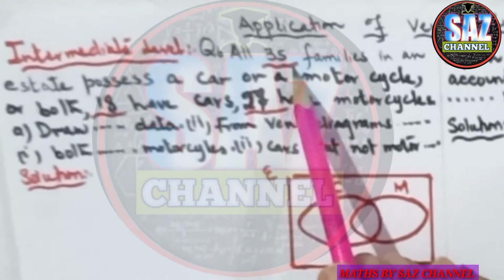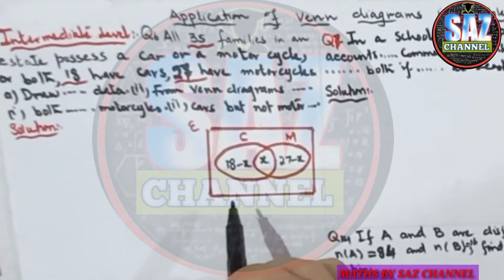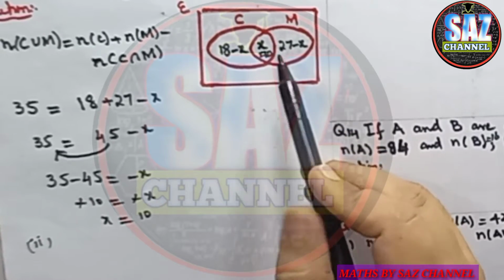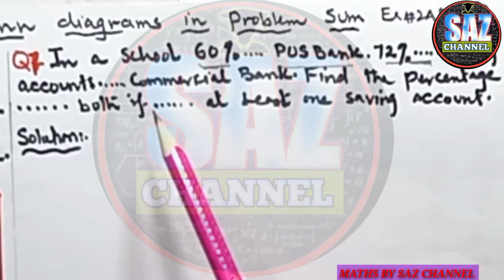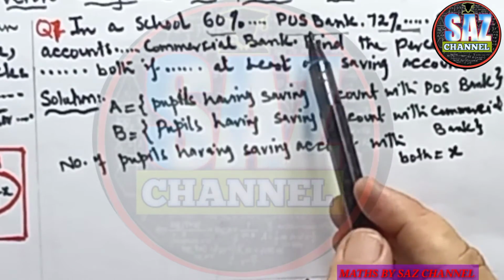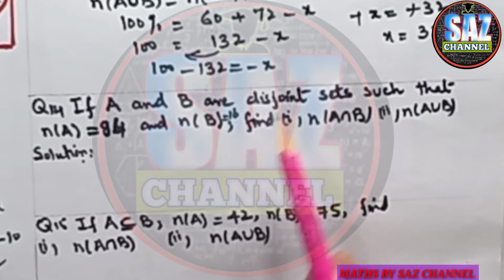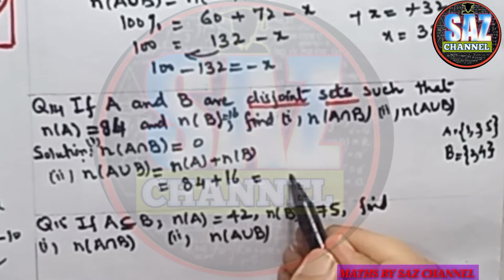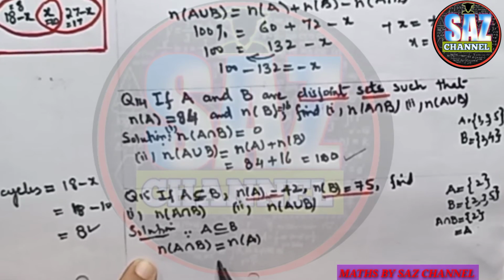Application of venn diagram in everyday lifeNSMD4(7TH EDITION)|Q#6,7 14,15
In this video you can find an easy and step by step explanation of application of venn diagrams in solving problems of everyday life by clearly differentaitng the relation ship between the sets.